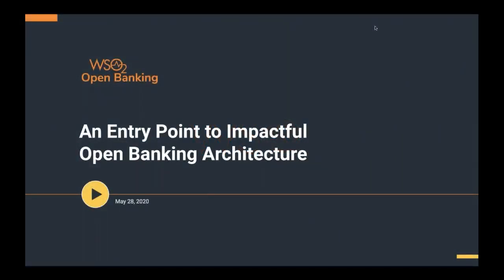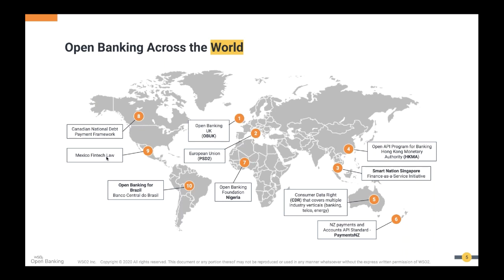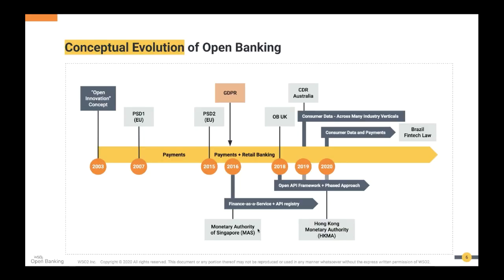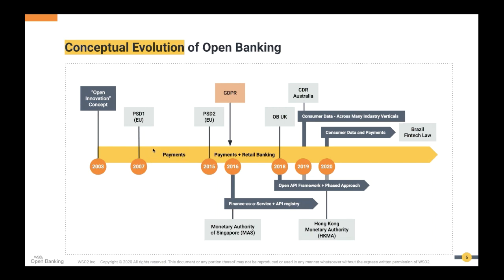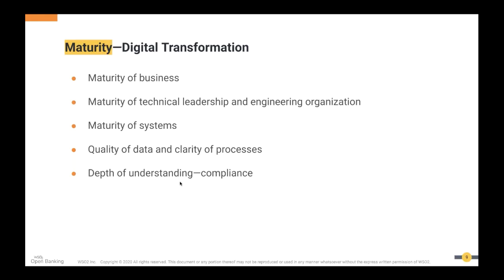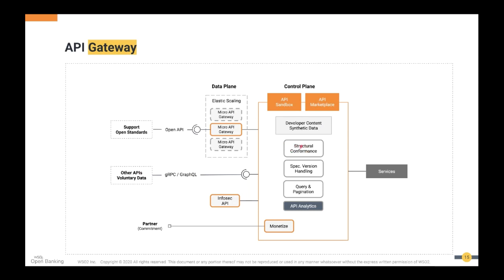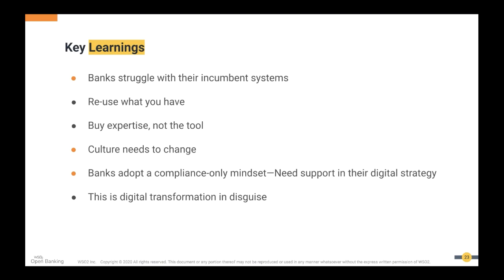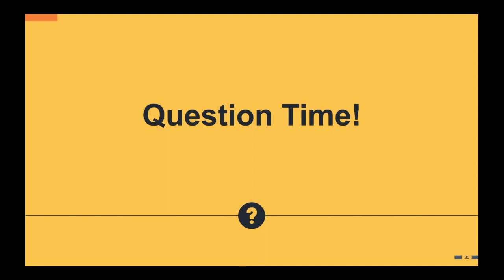An Entry Point to Impactful Open Banking Architecture, WSO2 Webinar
Banks in Europe, the UK, and Australia have been hard at work prototyping new use cases and operating models that leverage open data and collaboration. In regions like Africa, Latin America, and South and Southeast Asia, we are seeing customer demand and shifting expectations drive increased adoption of open banking models, even where regulation doesn't explicitly require it. A growing number of fintechs and “challenger banks” have emerged seeking to capitalize on customers looking for easier and more intuitive financial experiences.
Join our webinar where we’ll cover how you can make the most of these developments and invest in the long term. Discussion topics include:
* Open banking fundamentals as relevant to systems design with reference to PSD2 specifications and the Australian Consumer Data Standards, along with related concepts from the GDPR regime.
* Open banking reference architectures to create adaptable open APIs, open data, and open platforms for technical and business agility.
* Leveraging internal capabilities and data to craft a competitive advantage.
* Beyond open banking - Banking Product Design Canvas, the Banking 4.0: Digital Factory, and the SMB Capability Uplift.